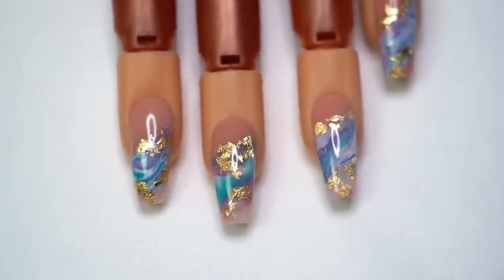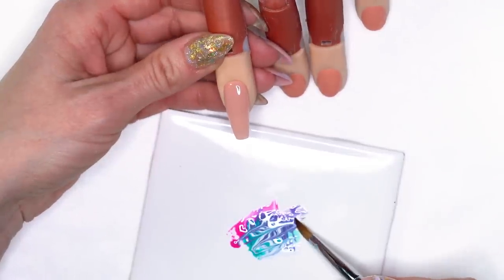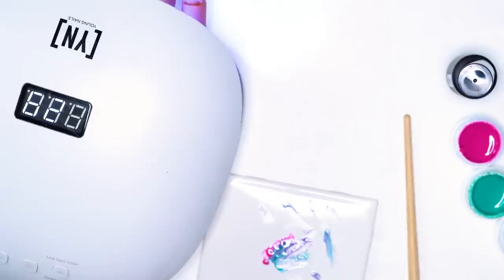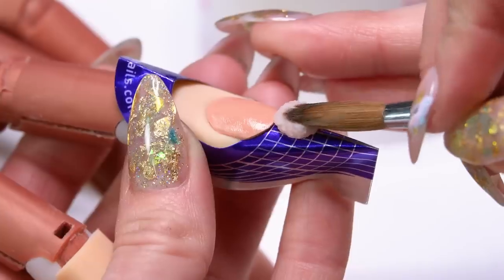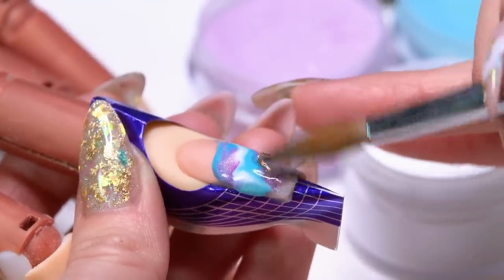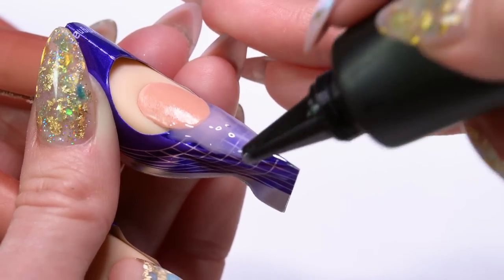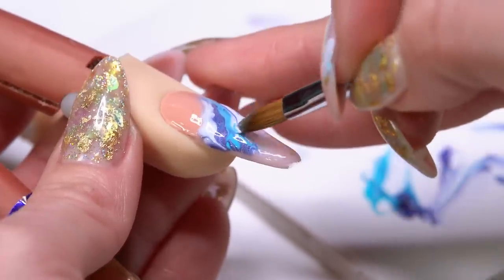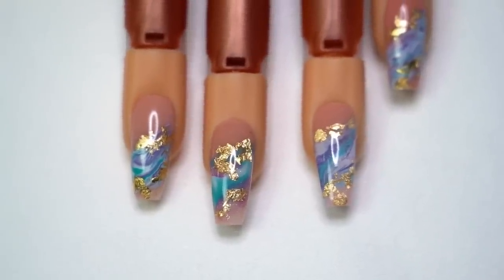3 Ways to Create a Marble Design using Different Nail Products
In today’s video, Karen is going to show you how you can create a marbled nail design whether you’re using gel paint, acrylic, or gel polish!
Gel Paint:
Mega Jam

SlickPour Acrylic Powder:
Paper Airplane

Gel Polish:
White 101

Additional Products Used:
Gold Foil

00:00 - Intro
00:14 - Mission Control
03:43 - Acrylic Powder
06:08 - Hard Gel & Gel Polish
08:48 - Finished Look